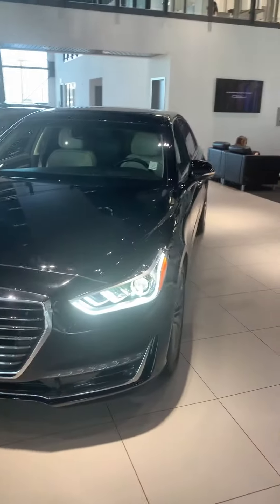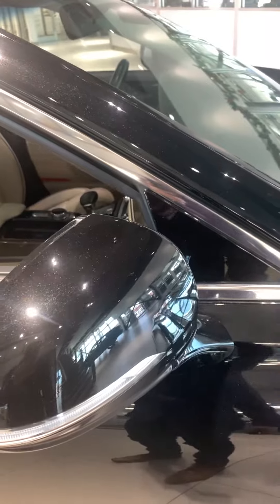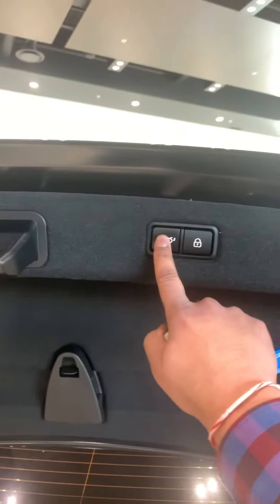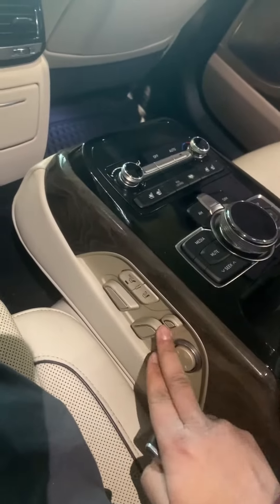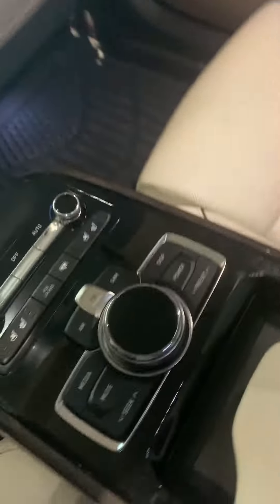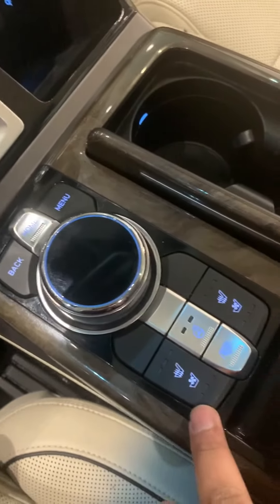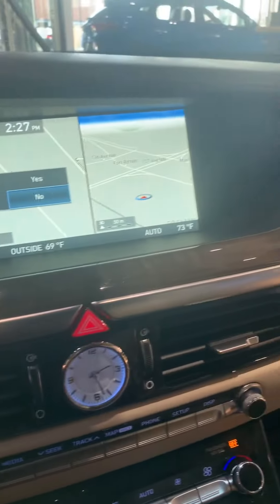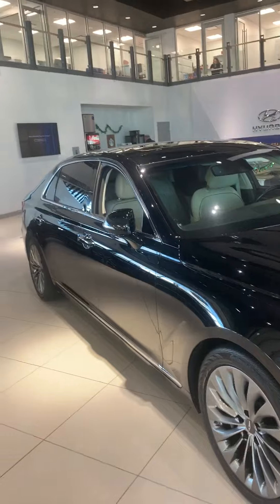Genesis G90 || Edmonton Hyundai Dealer